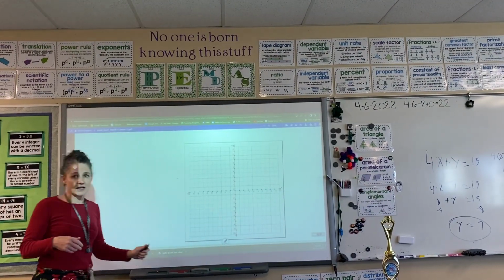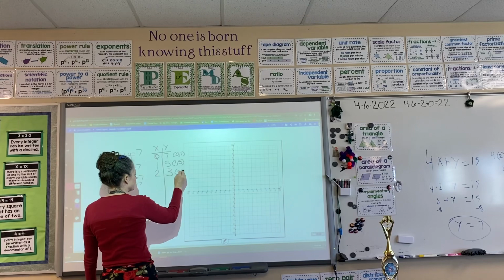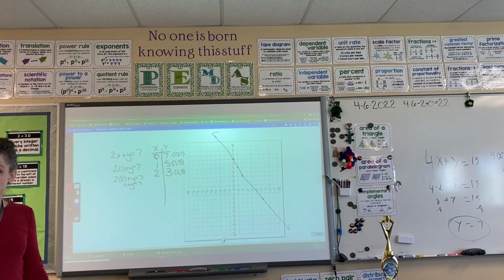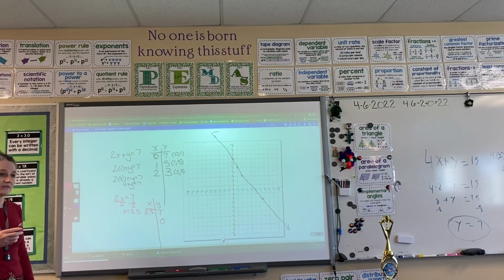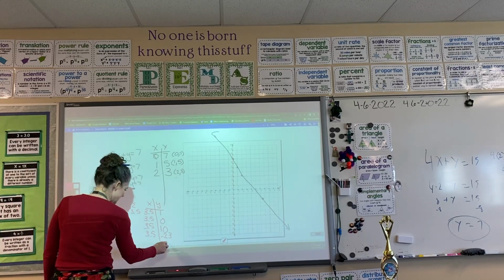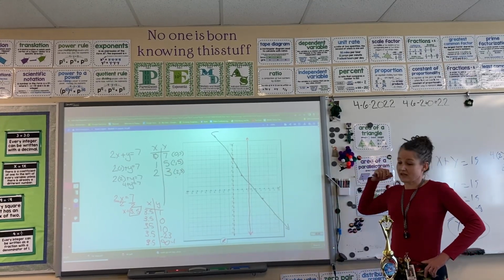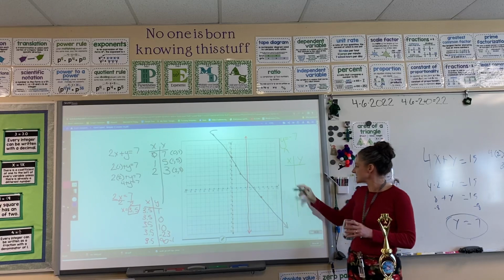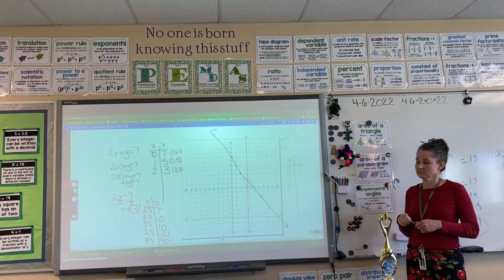Horizontal and vertical lines